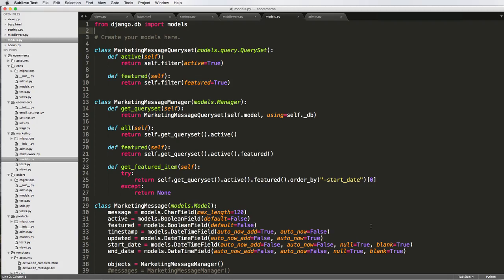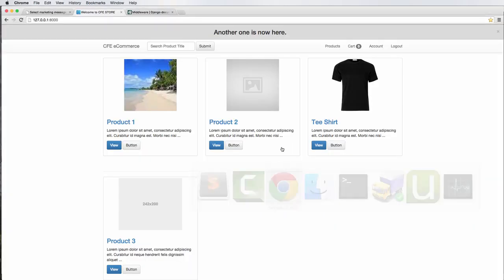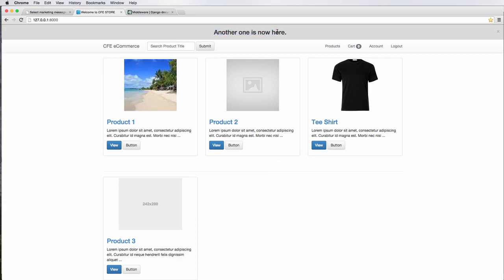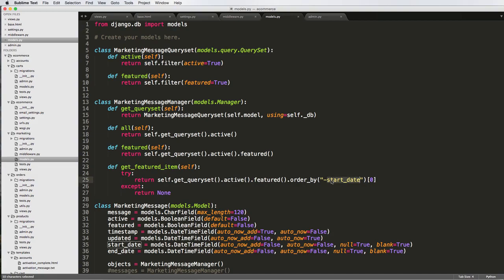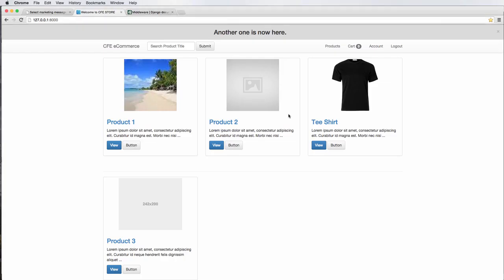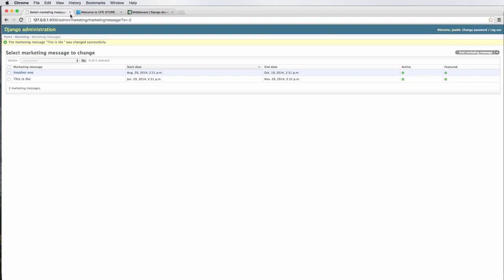Django tutorial for beginners - 58 Message Display Duration